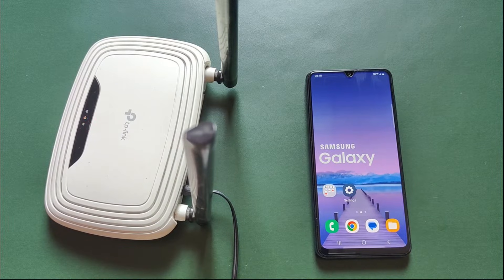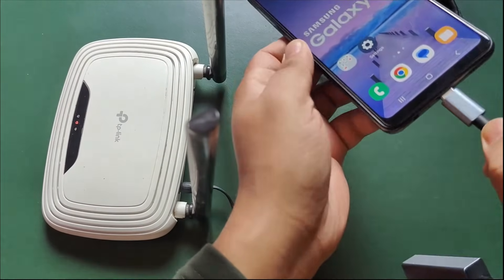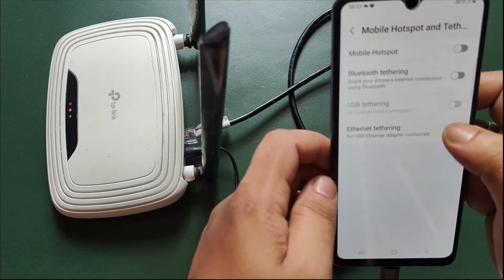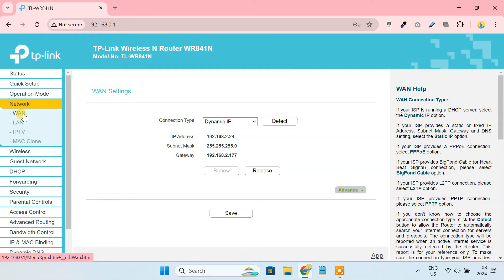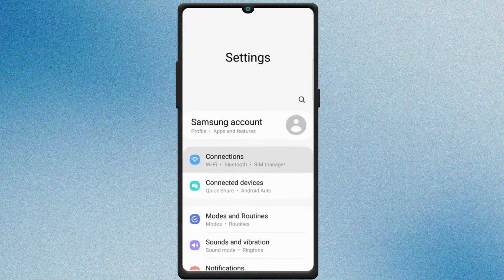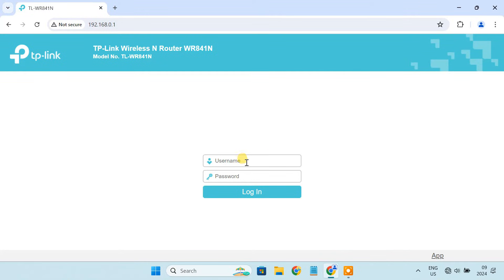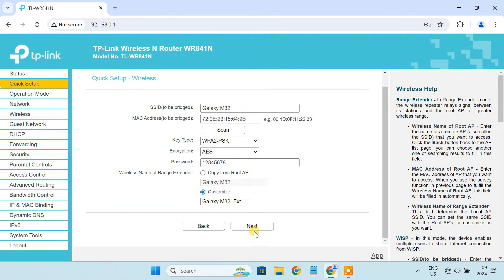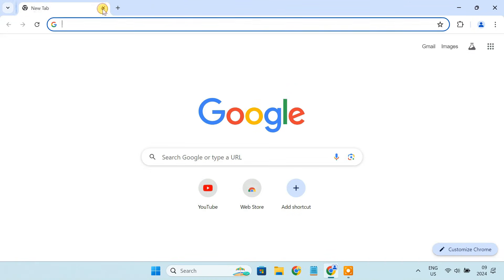How to Share Mobile Internet with Router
The video provides a comprehensive guide on how to share mobile internet with a router using two methods:

Method 1: Ethernet Tethering (Wired)

Hardware Requirements: USB Type-C to Ethernet adapter, Ethernet cable.
Steps:
1. Connect the adapter to your phone's USB-C port.
2. Connect one end of the Ethernet cable to the adapter and the other end to the router's WAN port.
3. Enable "Ethernet tethering" in your phone's settings.
4. Ensure the router's internet settings are in "Dynamic IP" mode (if needed).

Method 2: WiFi Repeater (Wireless)

Requirement: Router with Wi-Fi repeating capability.
Steps:
1. Enable "Mobile Hotspot" in your phone's settings.
2. Access the router's admin panel and set it up as a repeater.
3. Connect the router to your phone's mobile hotspot.